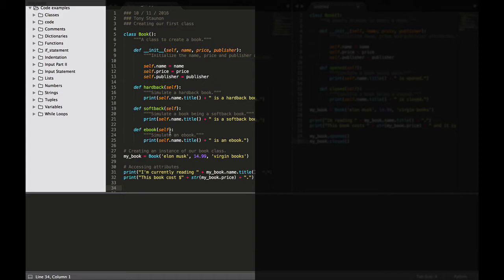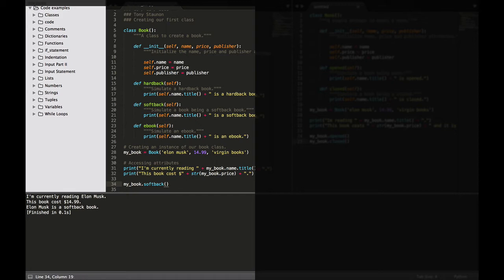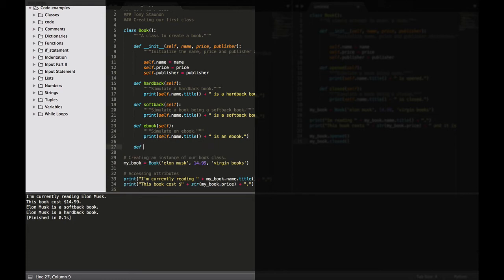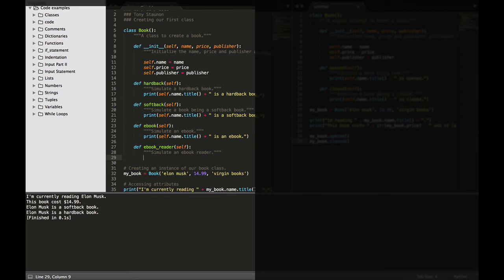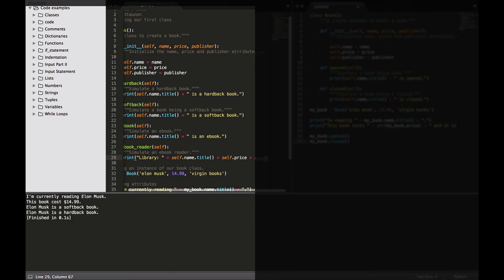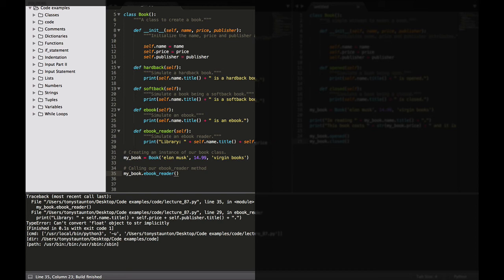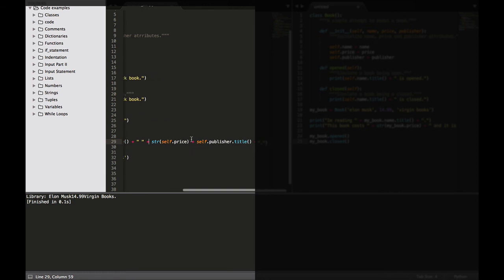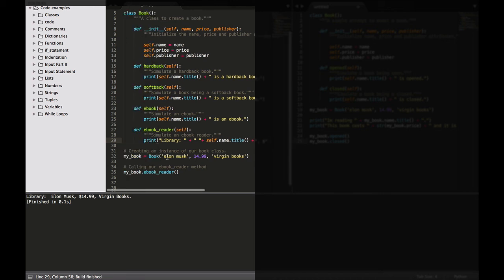Python: How to call a method